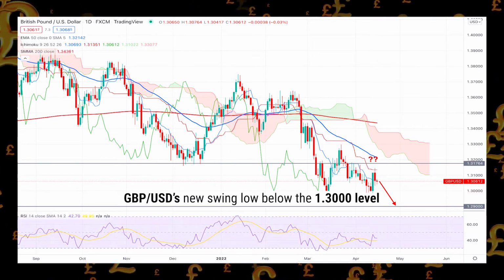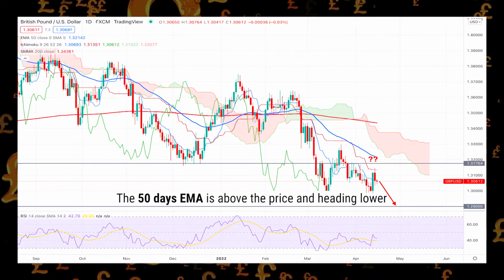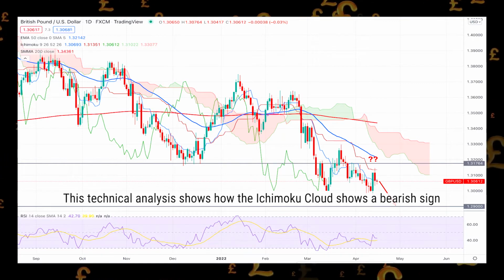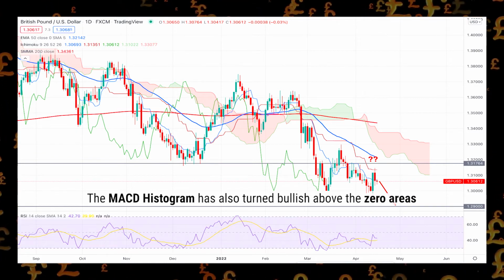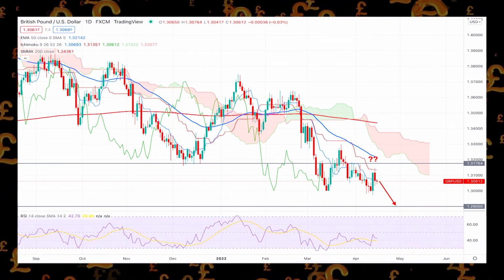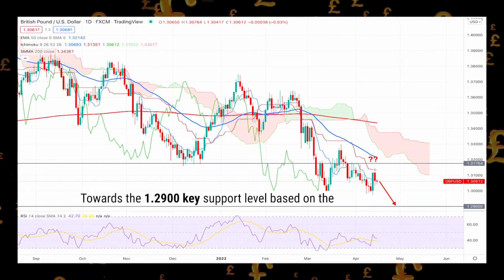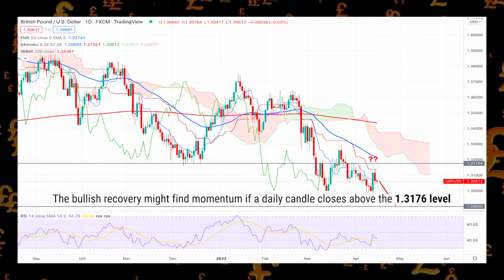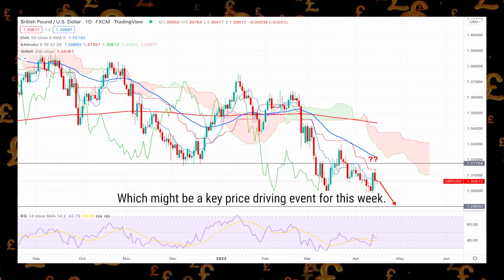GBPUSD Weekly Forex Forecast | GBPUSD Technical Analysis